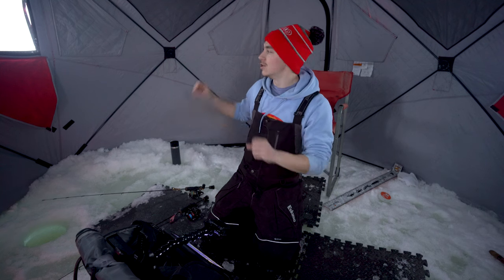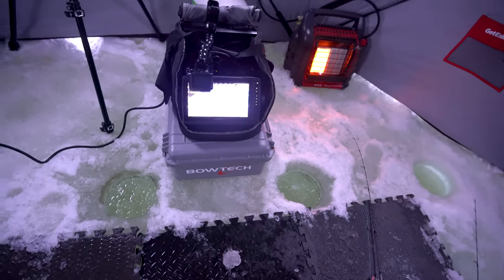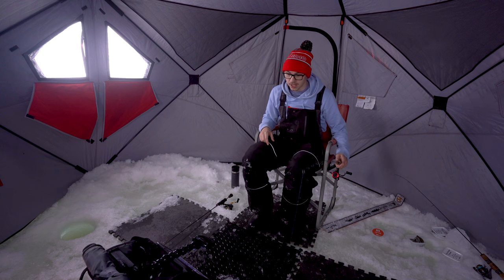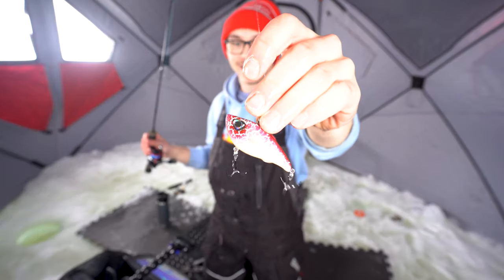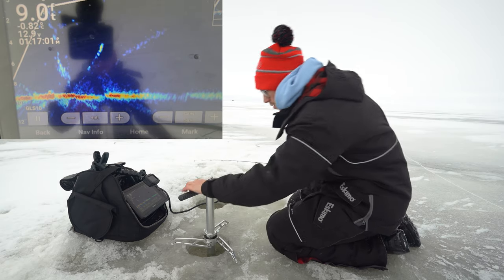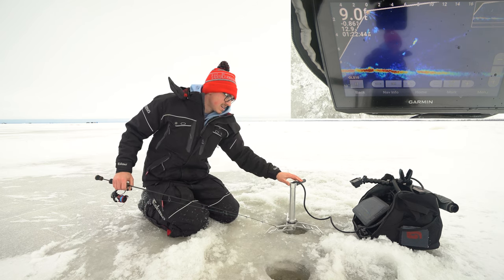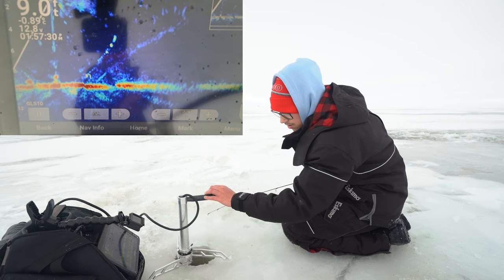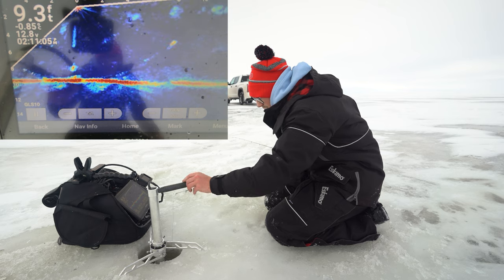Lake Winnipeg Walleyes Bite Back (Finicky Greenbacks)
Lake Winnipeg is home to some absolute giant walleye, better known as Greenbacks from their unique green colour pattern they have. Rattle baits and spoons are great ways to entice these fish to commit! Josh heads out on a solo mission and marks quite a few big fish, however, as we've been hearing, they were being quite finicky and not as aggressive as he would've liked!